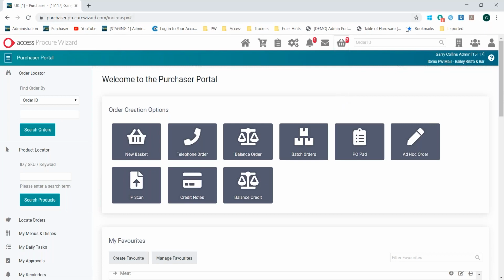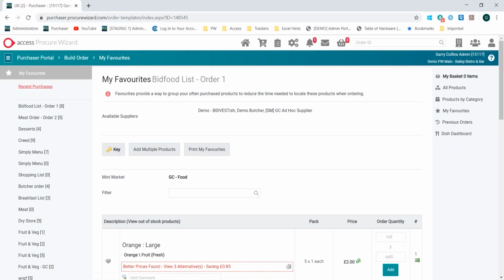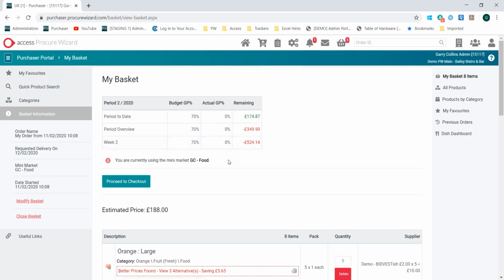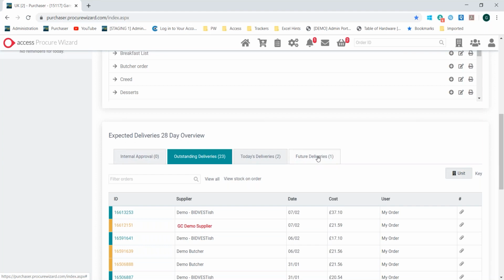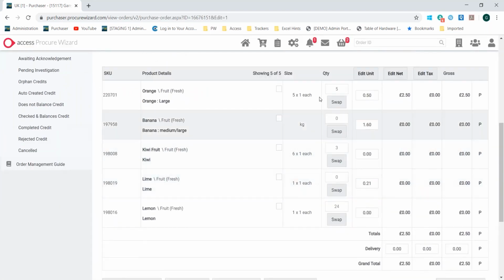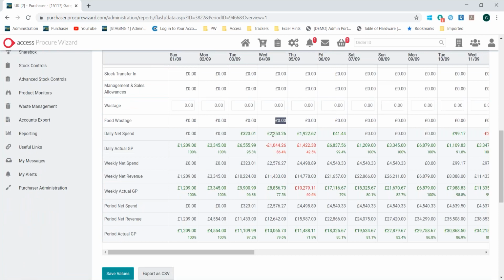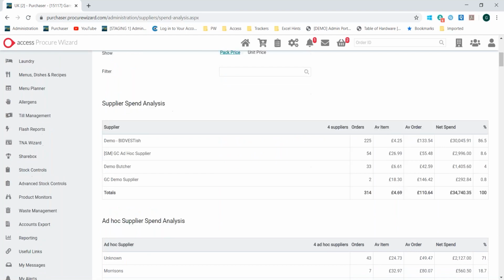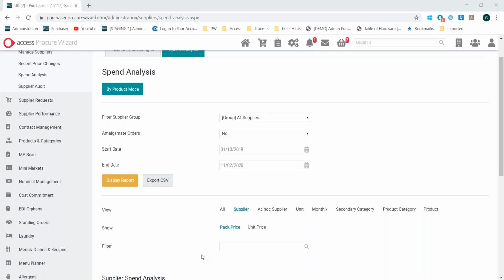Introducing TUCO Online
This video gives an overview of TUCO Online - the revolutionary eprocurement system from TUCO